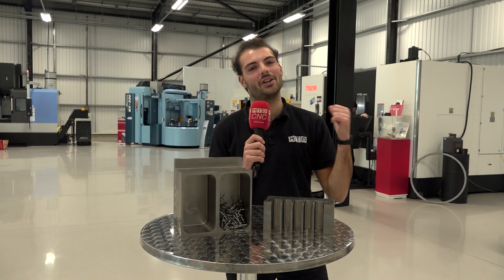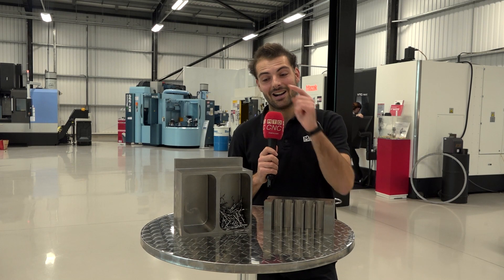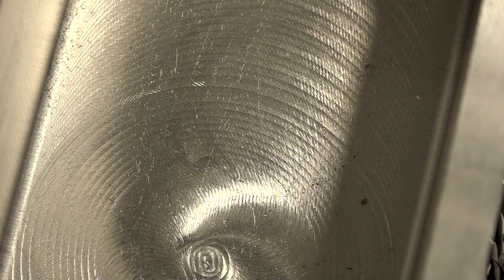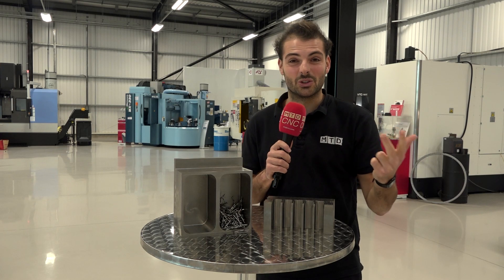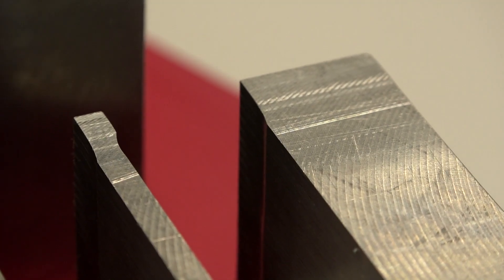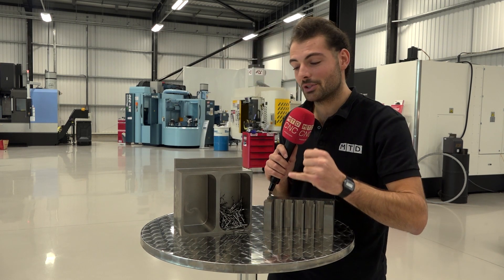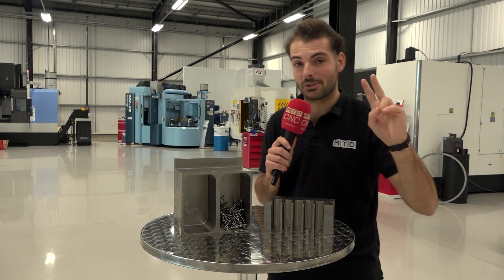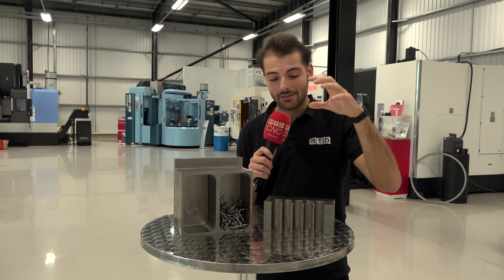Adaptive roughing vs full slotting - Machining Strategies with Nikken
MTDCNC’s Rowan Easter-Robinson is at the Nikken Innovation Center Europe, a premier engineering facility in the UK. He talks about high-speed machining or adaptive roughing versus full slotting, and why you shouldn’t slot mill.

Most machine shops try to use shortest path slot milling to get quick results. But there’s a huge advantage in using high-speed machining when you’re roughing a part or doing an outer form. We’re not looking for a benefit in cycle time, rather we’re getting improved tool life, improved regrinding capability, and ensuring that our tools have much less hammer on them day in day out. Slotting on the other hand is not good for tool life and causes more deflection and more load on the tool. Watch the video to understand the economics around high-speed machining and how you can save on tool life and get the results that you’ve paid for.